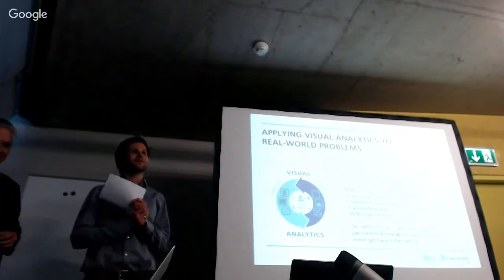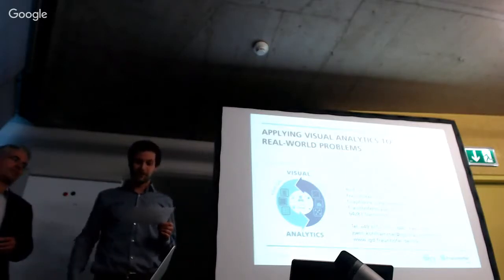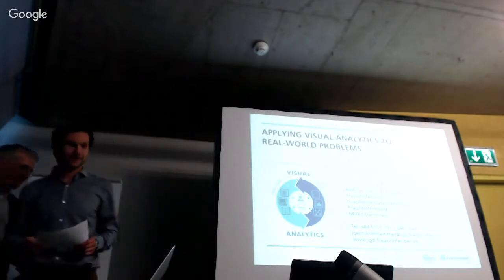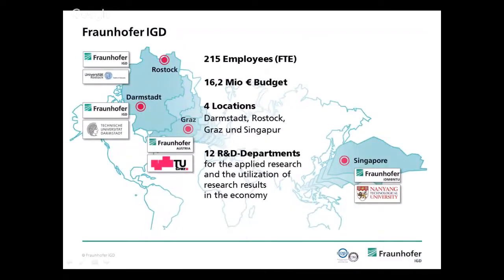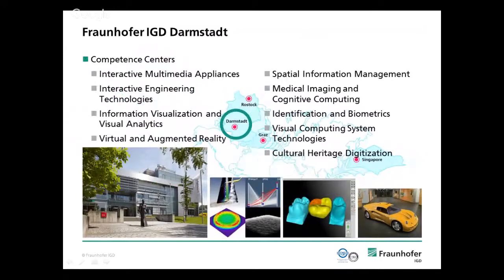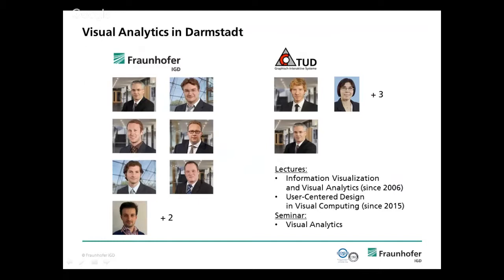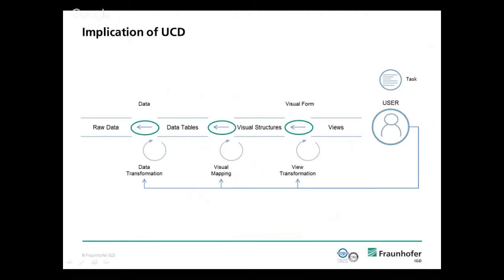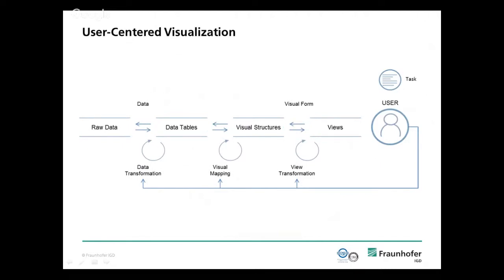ICG JKU Linz Lab Talk: "Applying Visual Analytics to Real-World Problems"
Visual analytics is not an emerging topic anymore. Domain experts are increasingly convinced of the potential of visual analytics in the big data era as we move from basic to applied research in this area. We are working with users in several application fields, including medical doctors, climate researchers, business analysts and security analysts. In any of these domains, visual analytics solutions not only have to create user-, data- and task-centered visualizations: they use automated techniques and have to explain results to domain experts to allow a reasonable analytical discourse between human and visual analytics system. In this talk, I will discuss the intersection of visual analytics and user-centered design using several examples from applied research projects with domain experts. My talk will also cover current research topics in applied visual analytics taking a look forward to the role of visual analytics in these domains.